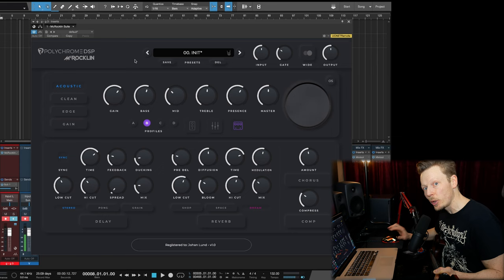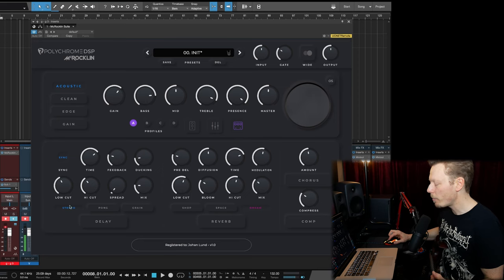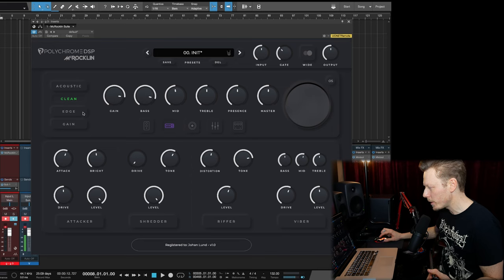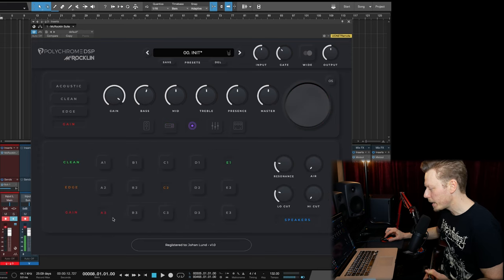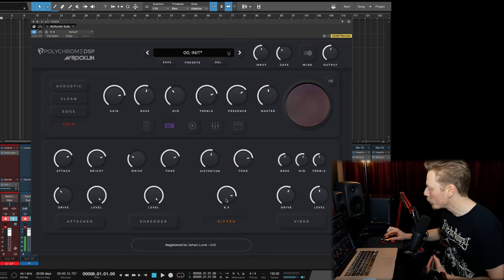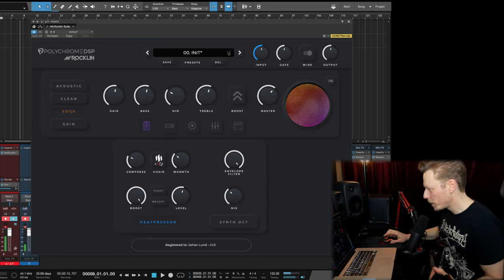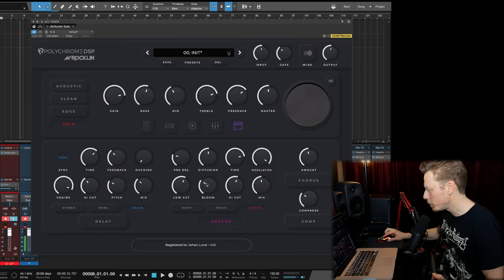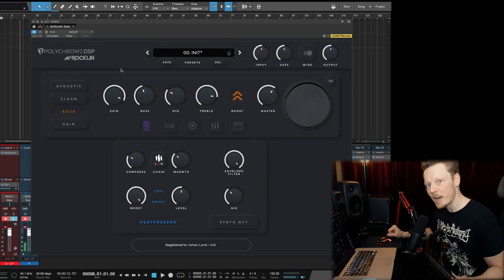PolyChrome DSP | McRocklin Suite | In Depth Demo and Play Through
This is the first plugin from PolyChrome DSP and they've really knocked it out of the park with it! The amp sim features 4 uniquely voiced amps, 15 mix ready mic/speaker combinations, a "Heatpressor" post fx compressor/saturator, 4- or 8-band EQ, 4 awesome drive pedals, and more...
I really had a great time clicking through the pre-installed presets (over 300 included..!!!) and tweeking them to my liking. The sounds in the demo songs however where created from scratch with ease and there are no further post processing done to the guitar tones in either the play through song, or the demo it self. It didn't need it!

Thank you to McRocklin and PolyChrome DSP for letting me try this beast out - it rips!

Gear used:
Guitar - Solar Guitar S1.6 PB Baritone
Bass - Submission Audio Eurobass II
Drums - EZ Drummer 2